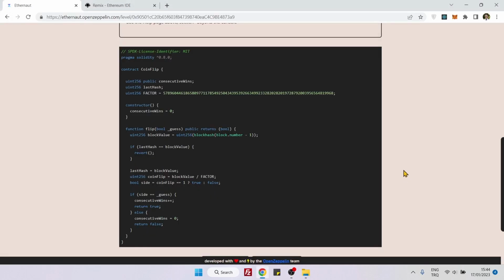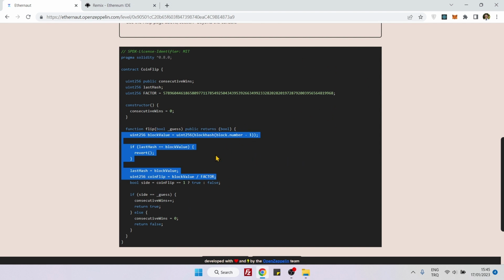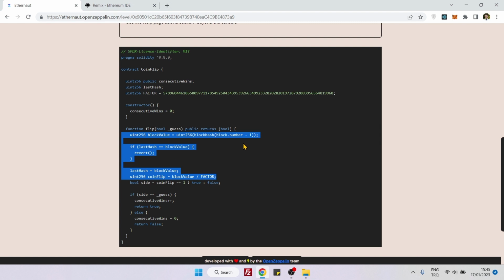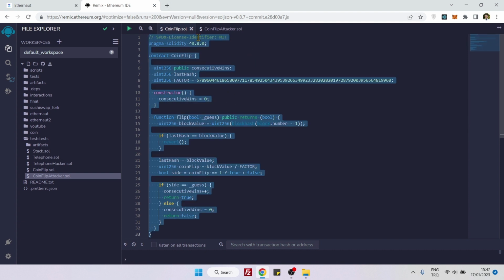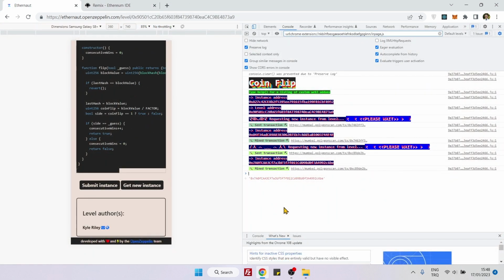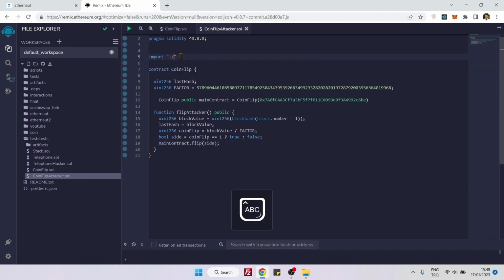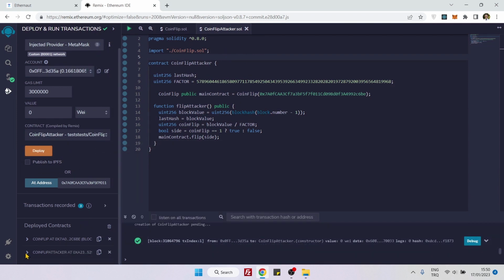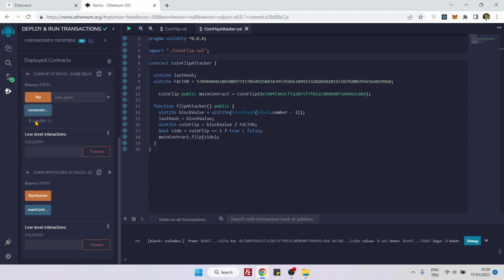Ethernaut 4: Coin Flip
In this video, we will do the 4th exercise of Ethernaut series. The exercise is trying teach us to not create randomness inside smart contracts. Because  when we create randomness inside smart contracts, other people can come copy this randomness code and reproduce it in another contract to launch an attack against our contract. Here we will see an example of it. I will be using Polygon Testnet Mumbai.